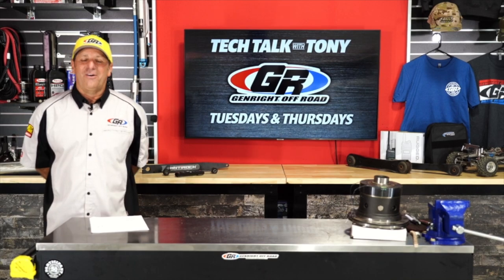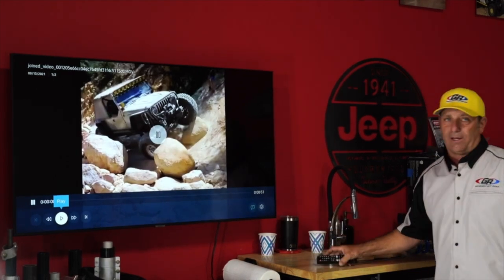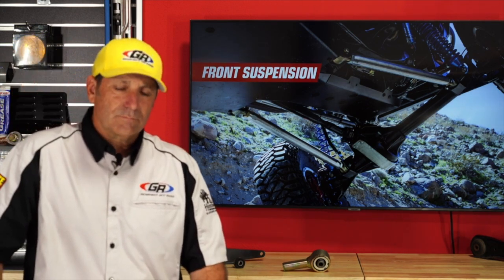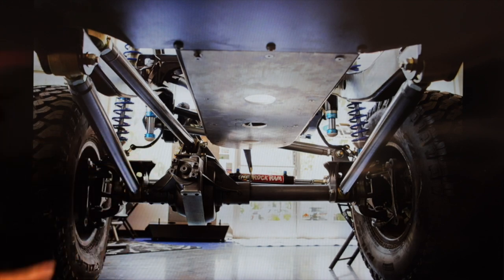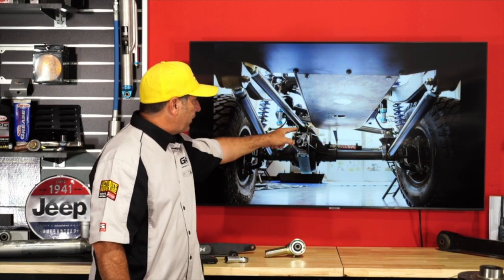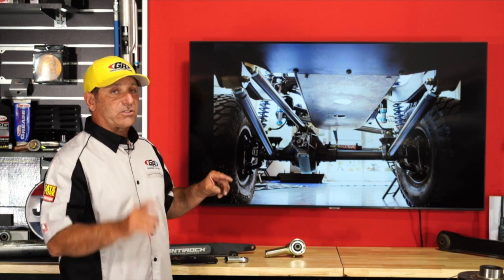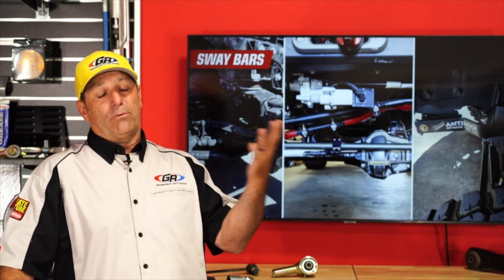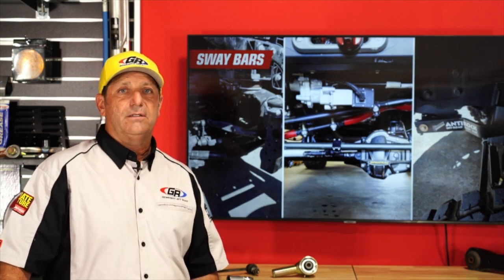Everything You Need to Know About Jeep Terminology: Part 4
This is the forth installment of a multi part series covering everything you need to know when it comes to terminology and parts relating to your Jeep Wrangler. It will cover everyones favorite topics from shocks and suspension to steering, tires and more.